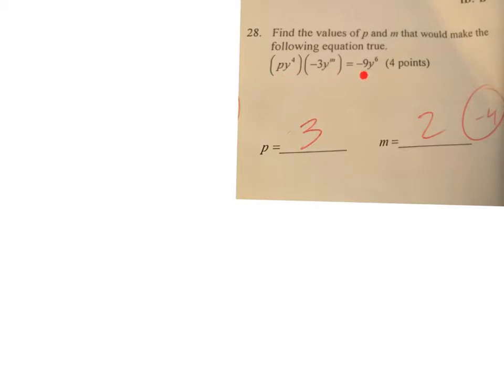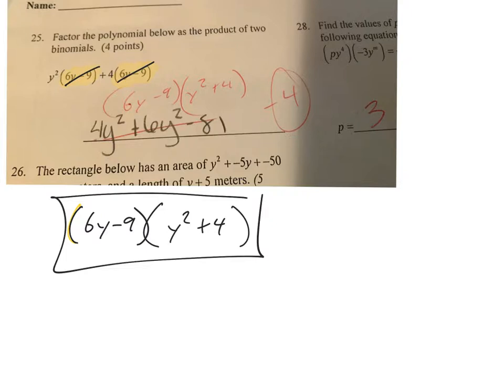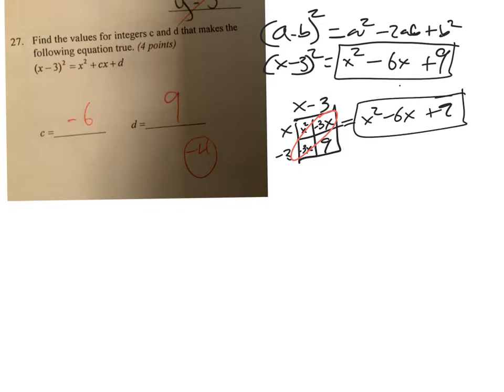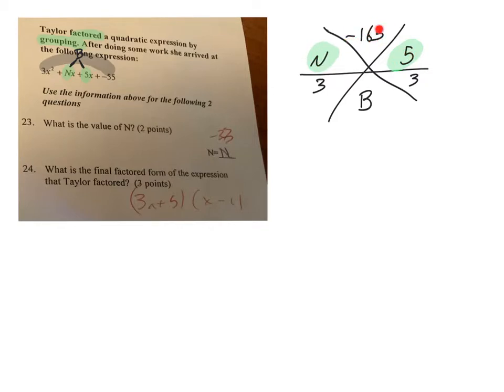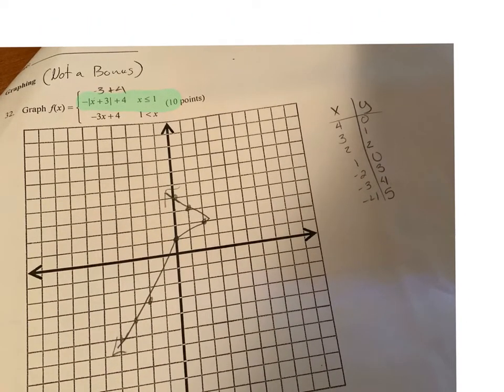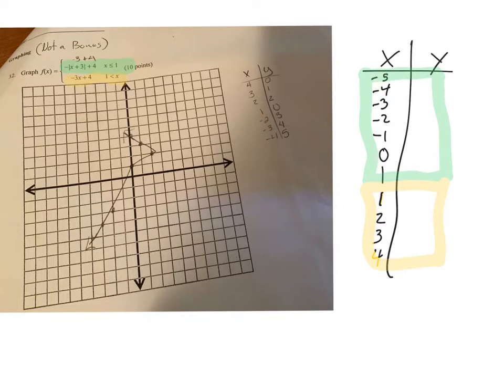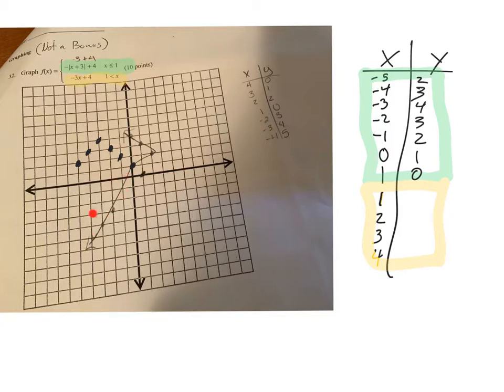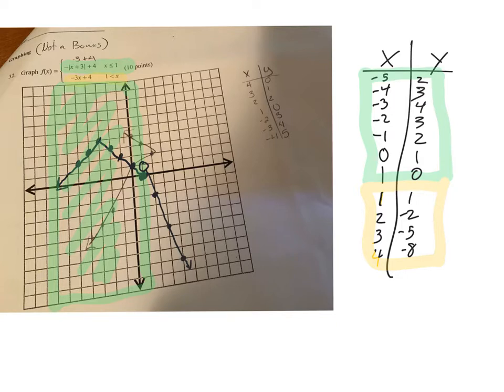IM2 Ch 1&2 Test FAQ